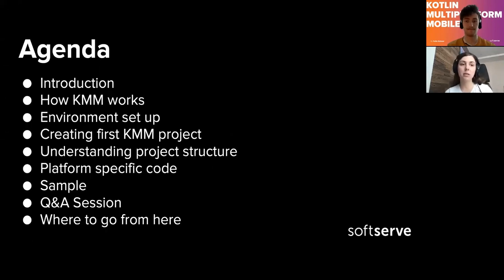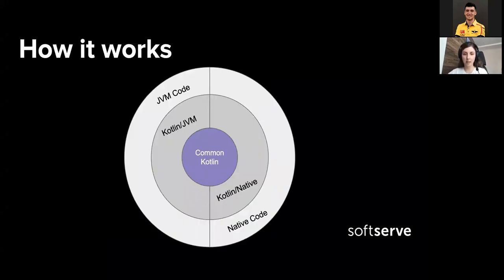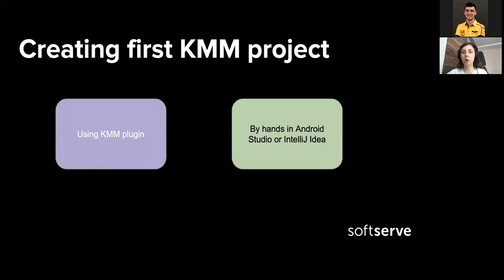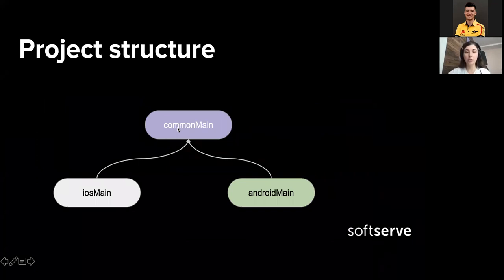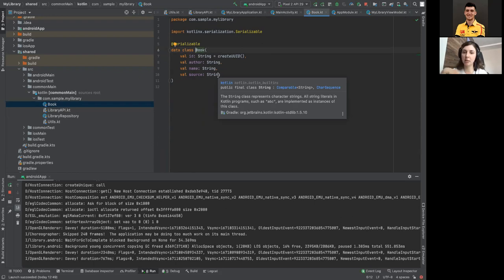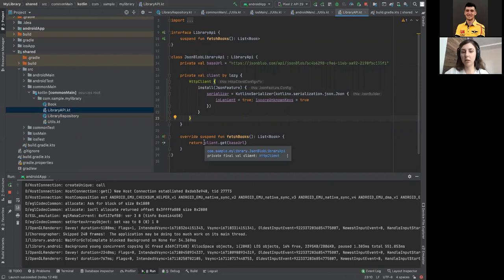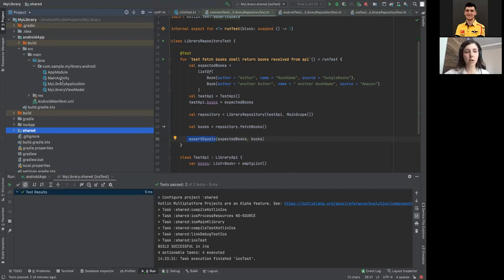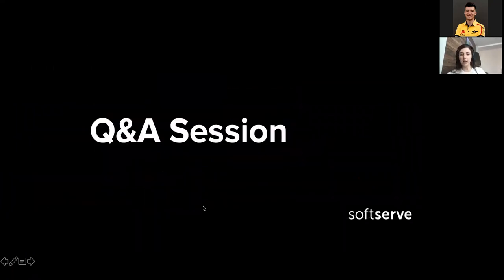Kotlin Multiplatform Mobile by Yuliia Solonar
At the meetup, we talked about the Kotlin Multiplatform Mobile.

We went through:

When KMM can be useful
How to create a KMM application
Platform-specific code example
How to write tests for KMM and run them
Debugging for both platform
How shared code can be used in native apps